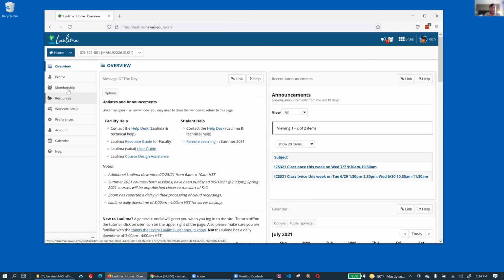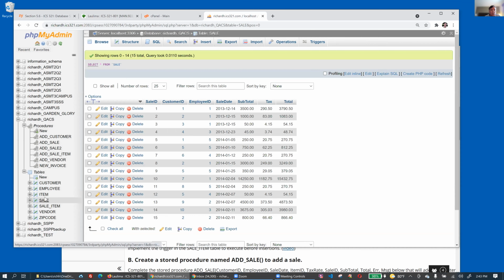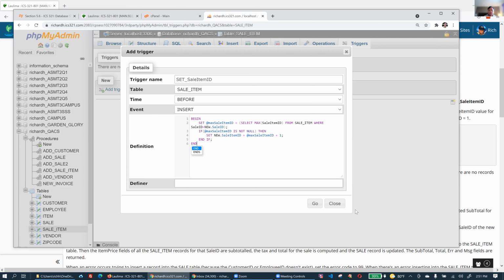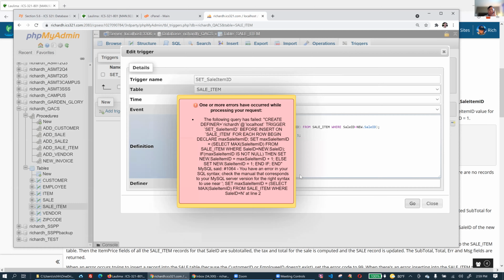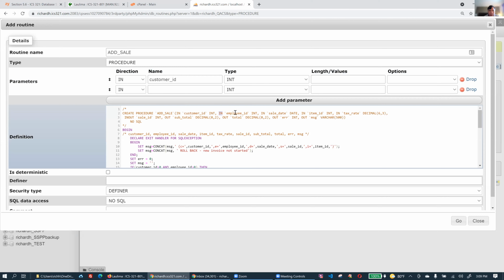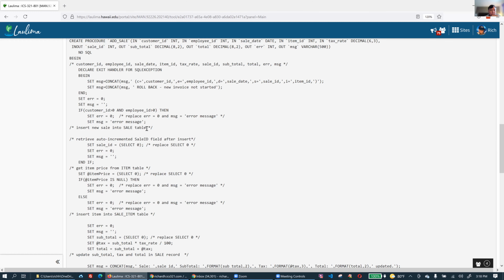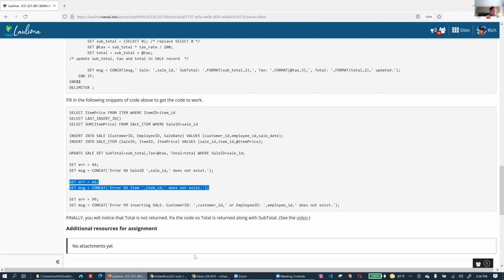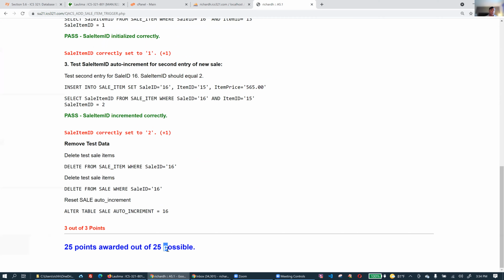ICS321 Video 14 Summer 2021 Assignment 5